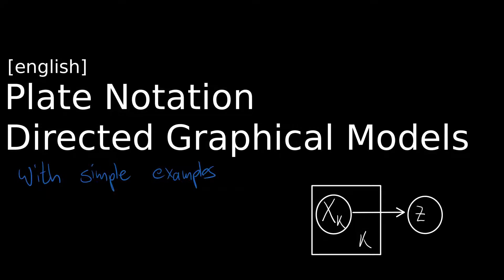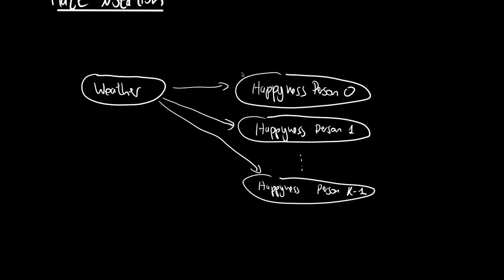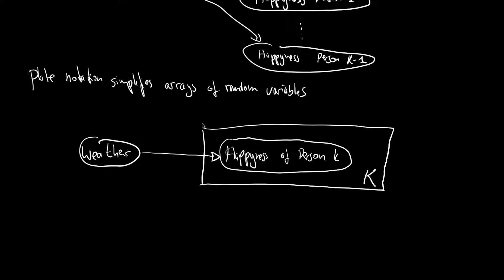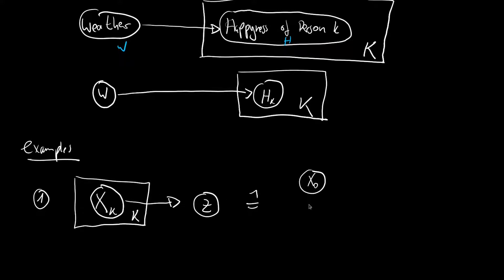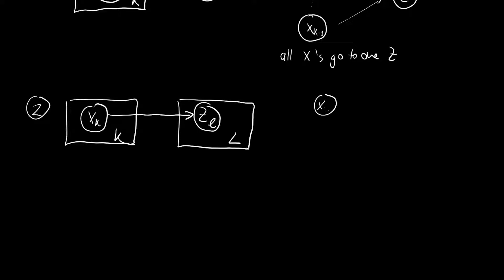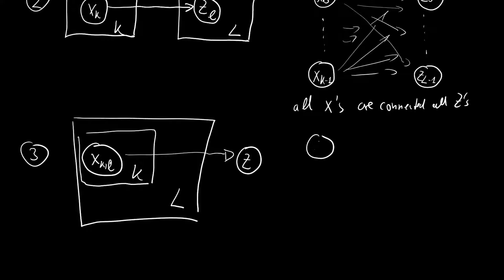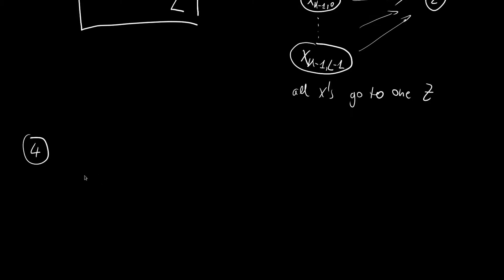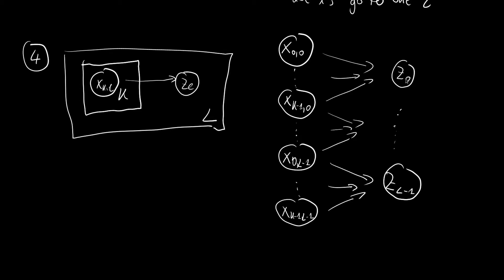Plate Notation by simple Examples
The Plate Notation for Directed Graphical Models helps in simplifying the model when random variables have higher dimensionality. Here you can find the notes

In this video, we look at the plate notation, which is a handy way to simplify directed graphical models with multiple random variables of the same kind. The notation is fairly simple and is probably best explained by the examples I give in this video.

Exercise pointer: You could unclutter the plate notation for the Latent-Dirichlet Allocation

Timestamps:
00:00 Opening
00:14 Introduction
02:40 1st Example
03:42 2nd Example
05:03 3rd Example
06:34 4th Example